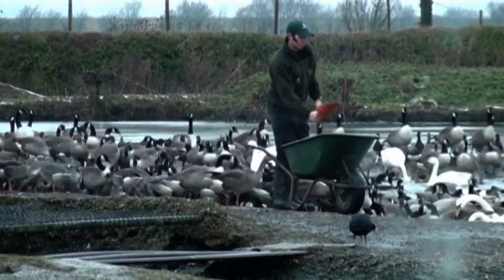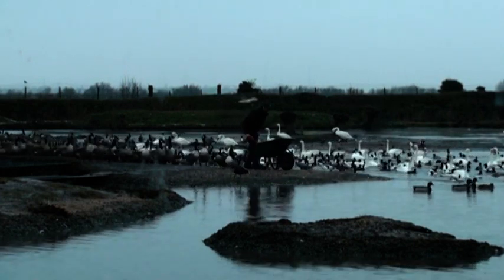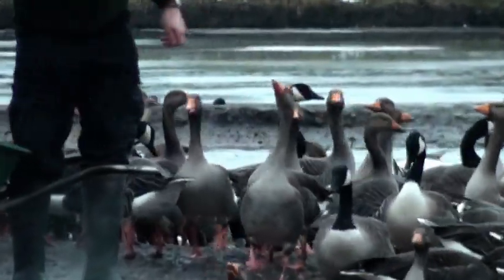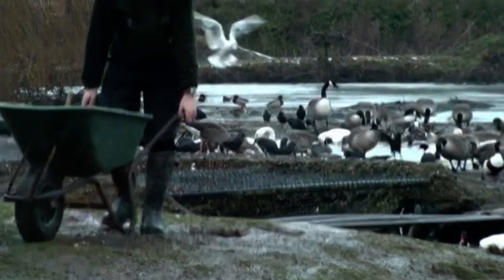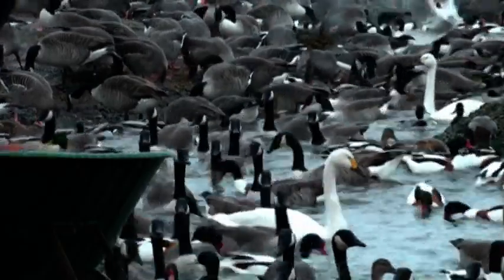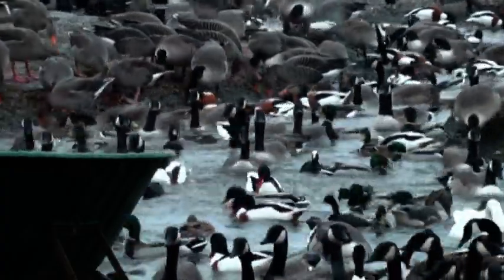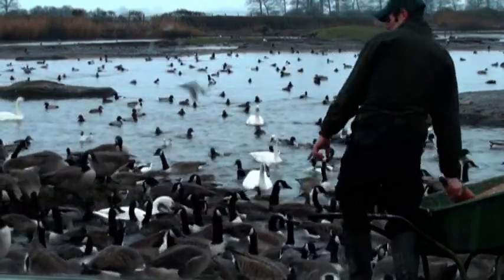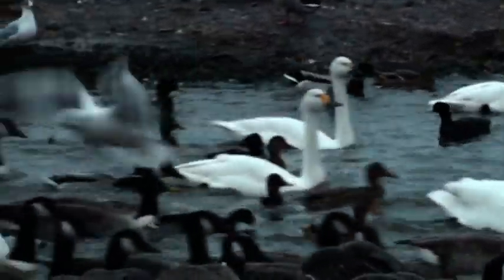Slimbridge Wild Bird Feed featuring Crinkley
8th Feb 2009

A fantastic opportunity to see rare winter visiting migrating birds principally from arctic areas such as siberia from a superb warm enclosed venue in Slimbridge. It is estimated that upto 40000 wild birds attend the feed which takes place at 4pm everyday. Crinkley a bewick swan with a crink in his neck is the star attraction. It is also possible to see upto 20000 starlings swarming before going to roost. We saw a small group from the  car park as we were just leaving.  Hope you enjoy it.

We are members of RSPB so there's more to come. So watch this space !!!